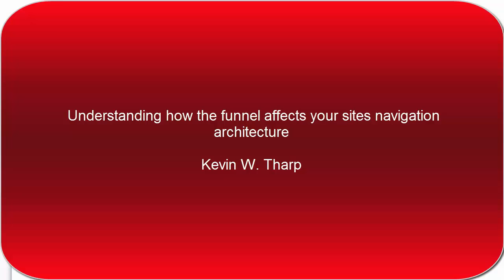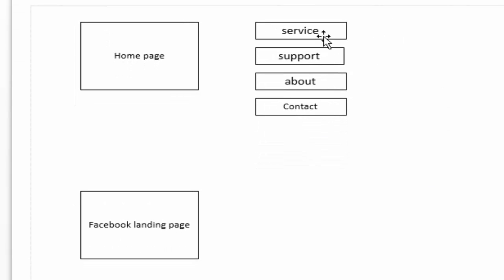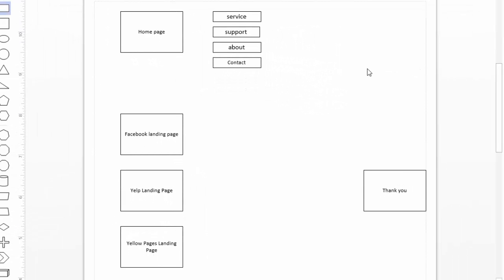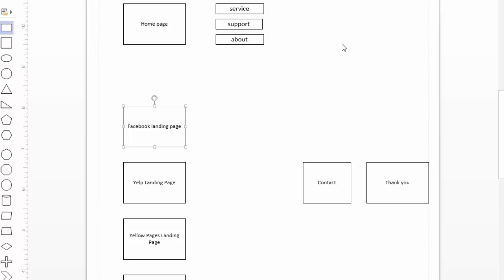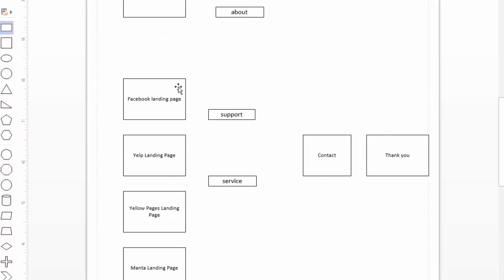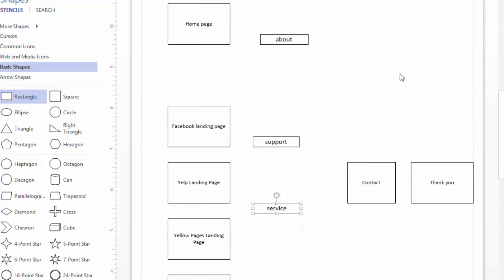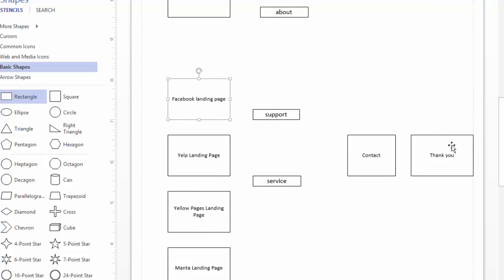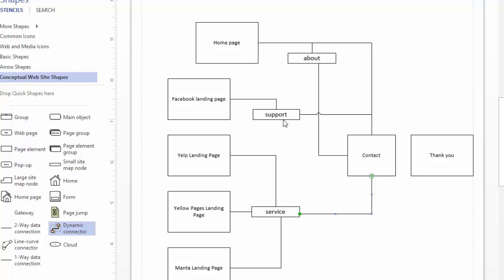Understanding how the funnel affects the way you build the navigation in your site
When you move to a funnel based website, it changes the way you think about the navigation on your site.  This video tries to explain that change in the way of thinking.  Didn't quite make the 5 minute target.